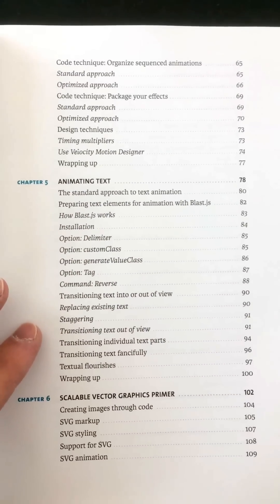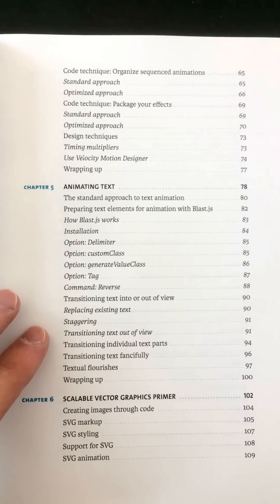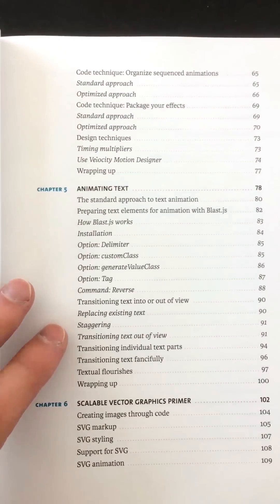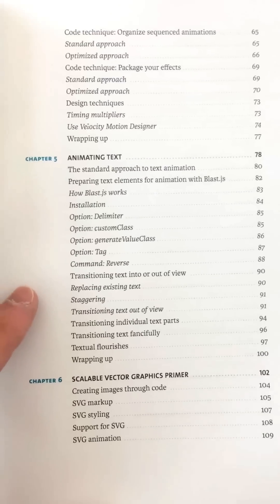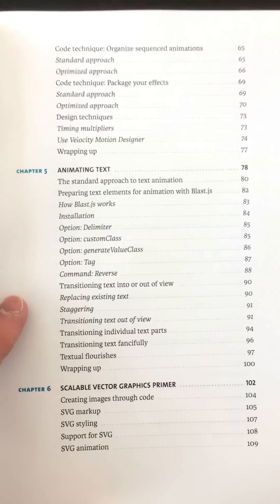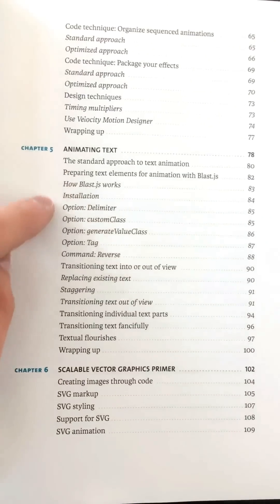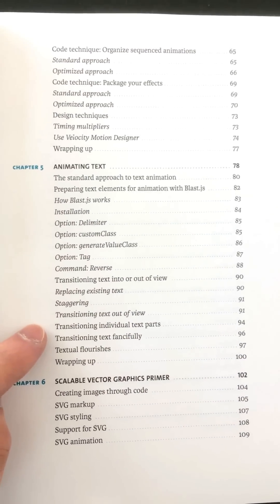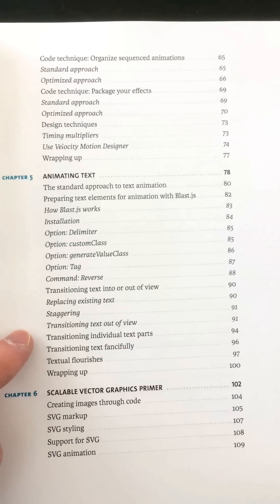Web Animation using JavaScript: Develop & Design (Develop and Design)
Some Comments about the book

- No fluff talk. Right to the point.
- Sufficient context on *why* things are being done.
- Frequently uses a "recipe" format, which is very approachable.
- Mostly unique content I haven't read elsewhere.

This is an excellent well-rounded, and concise book on web animation. It covers everything you need to know to get up and running quickly on the latest developments in web animation. It provides practical real-world examples, and shows you how to optimize performance using plugins like Velocity.JS. The author covers both the nitty-gritty technical aspects, as well as the overall philosophy behind motion and UX design. The end result is a holistic understanding of how and why things are done.

Exactly what I needed

I've read a lot of technical books over the past couple years, and this one is definitely a stand out. Excellent book to pair with an animation plug-in like Velocity.JS. Straight forward, to the point, exactly what I needed to get the job done, and gonna be near my desk for a while now that animation is getting more and more prevalent on the Web.

Web Animation is the best front-end coding book I've read

I have 4.5 years behind me as a full-time developer, and a lifetime as a hobbyist. I have been wondering for a while now about the prospects of working my way into the higher skilled areas of web animation. This is one of the few programming books I savored. Like another reviewer said, I haven't seen most of the content written elsewhere, particularly the chapters on text animation and animation performance. I've read 1 or 2 articles on these topics online but never actually read anything that completely breaks down the topics in bible/recipe format. All the while, the book continually (successfully) contextualizes how best practices should be used and what the balance is between going over the top with animations and keeping them subtle. Really a big fan of this. I also recommend reading the work of Aerotwist. He has related content.